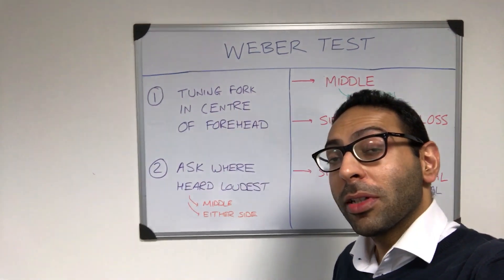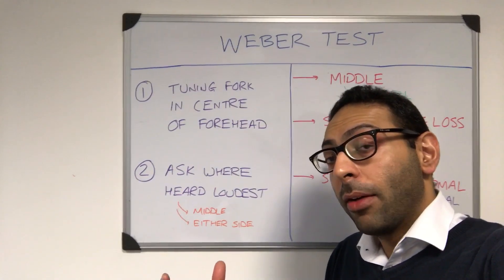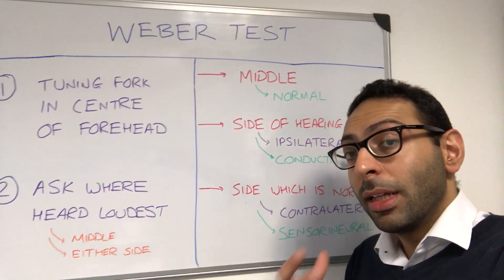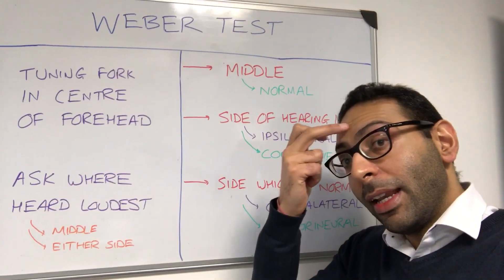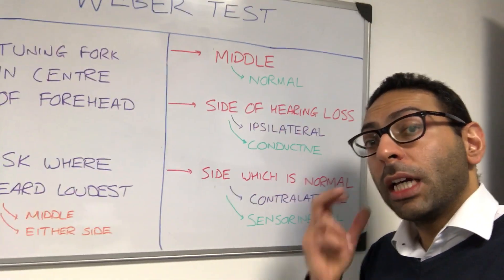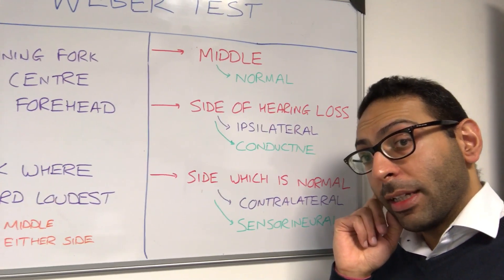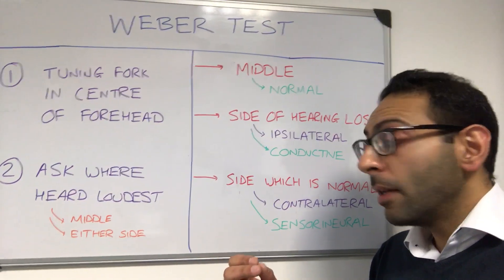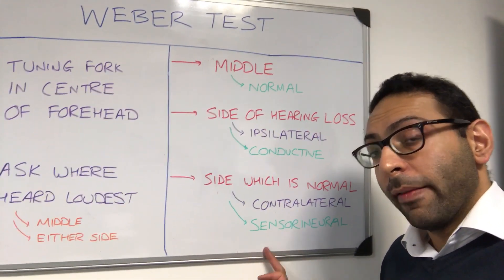Webers tuning fork test in just over 60 seconds